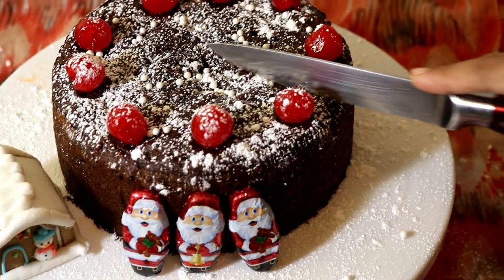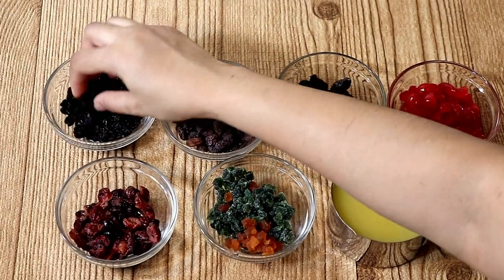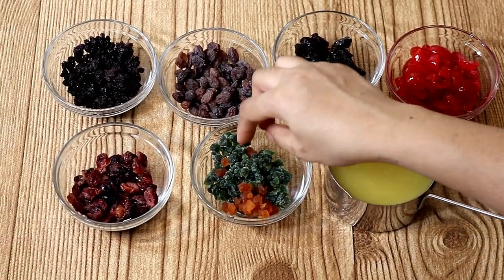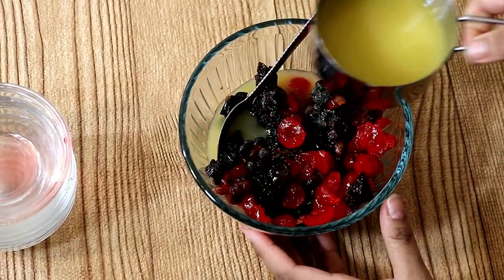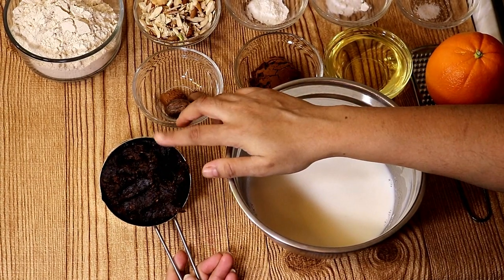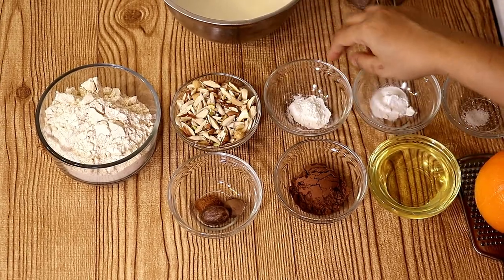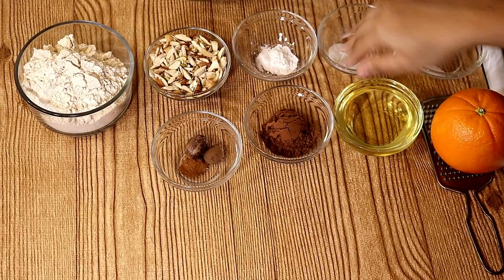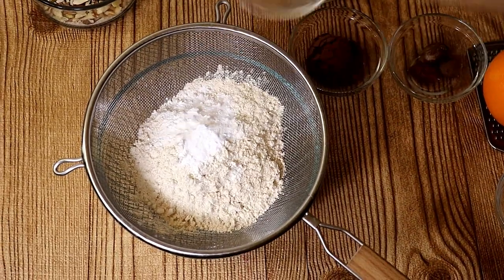Healthiest Christmas Plum Cake l Non Alcoholic l Whole wheat Plum cake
Hello everyone!!! Welcome to Take A Bite... today i will show you the healthiest Christmas Cake ever !!! which don't have refined flour, refined sugar, no butter and no eggs so that will be perfect for vegans also.. so let's make this cake ... and yes very very happy Christmas and happy new year to all my viewers ...thank you so much for stopping by and watching my videos..

Ingredients
For Soaking Fruits and nuts:

Black Currants-2 tbsp
Raisins-2 tbsp
Chopped Prunes-2 tbsp
Orange Juice- 1 cup
Tutti futti (Candid fruit)-2 tbsp
Dried Cranberries-2 tbsp

For Cake

Pitted dates- 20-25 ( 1/2 cup of dates paste)
Warm Milk- 1 & 1/4 cup
Dried nuts(almonds, pistachios and cashew)-1/3 cup
Salt: pinch
Cocoa powder-1 tbsp(Optional)
Cinnamon powder-1/4 tsp
Nutmeg-1/4 tsp
All spice-1/4 tsp
1/2 tsp orange zest